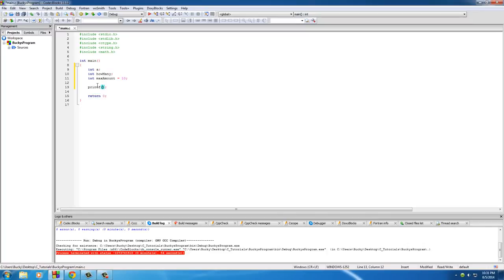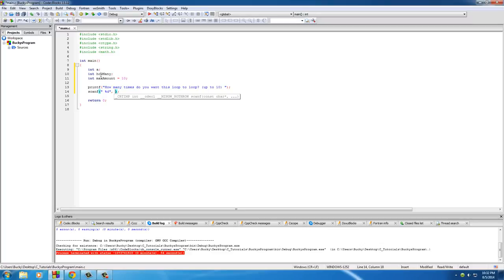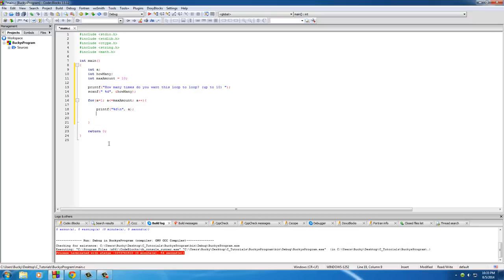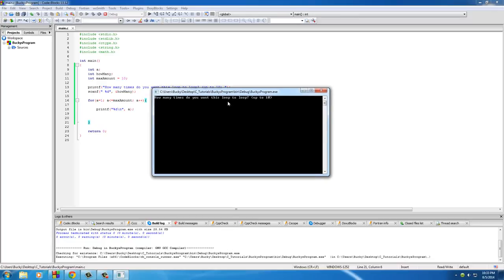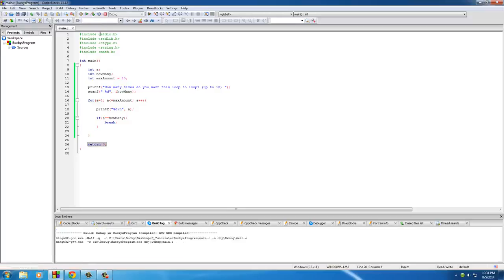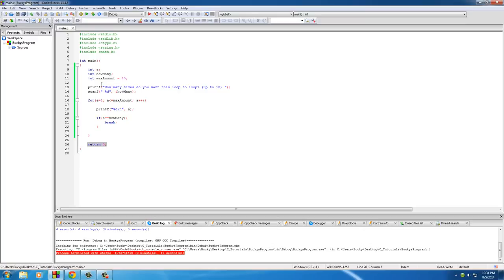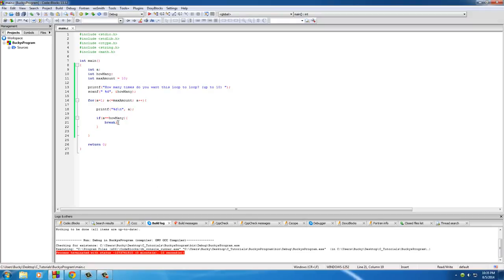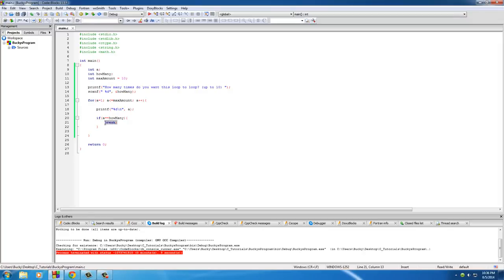C Programming Tutorial 29 break